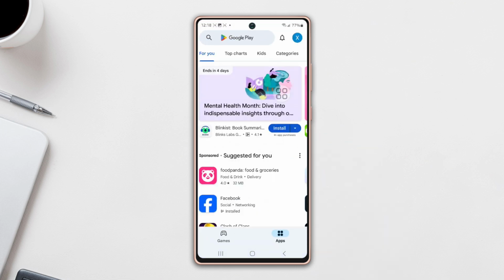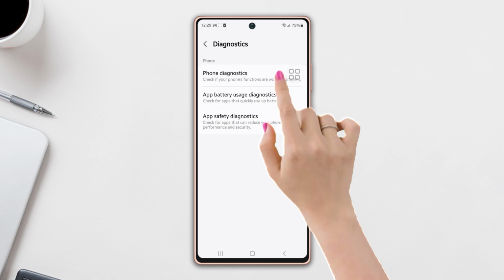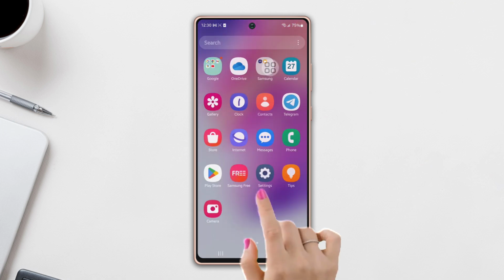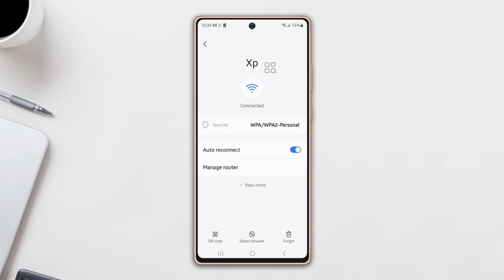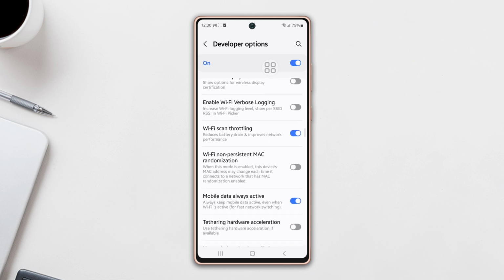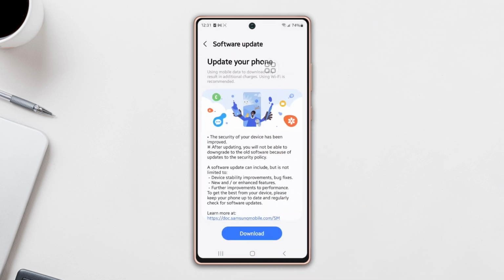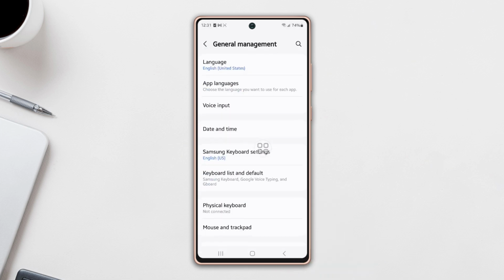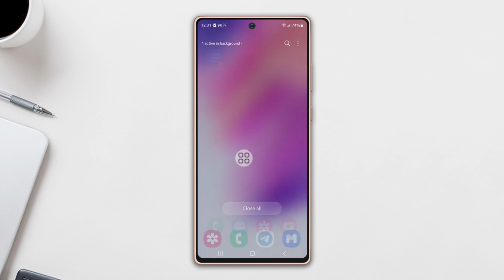How to Fix Wi-Fi Not Connecting Automatically on Samsung Phone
Is your wifi not connected automatically to your Samsung phone? Well, no worries! In this video, I've solved this wifi not auto-connecting issue for Samsung Android phones. Fixing your WiFi's automatic connection means seamless online access. By resolving wifi not connection problems on Samsung phones, you will get a connection whenever you're in range of your saved network.

So, go ahead and watch this video to overcome wifi not connecting issue. After watching this video, hope you find this video helpful. If you have any queies, drop them in the comment section below. Thanks for coming here!